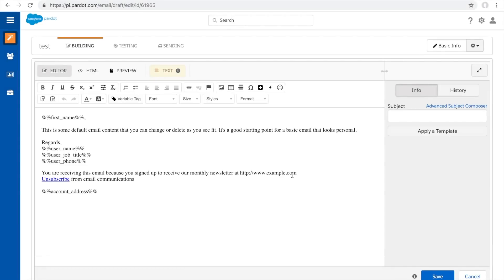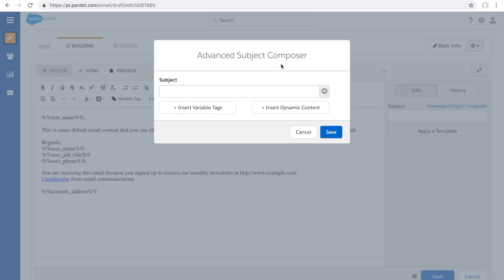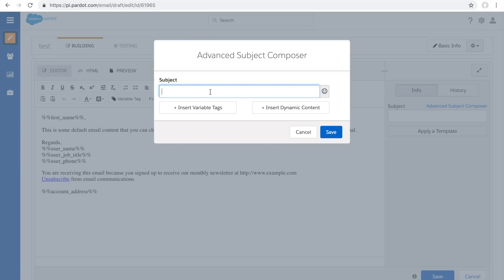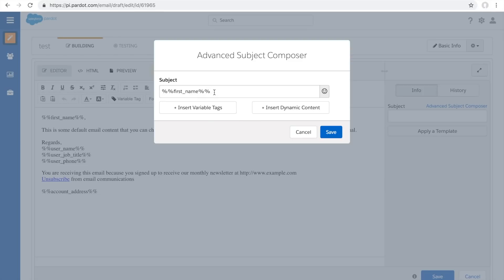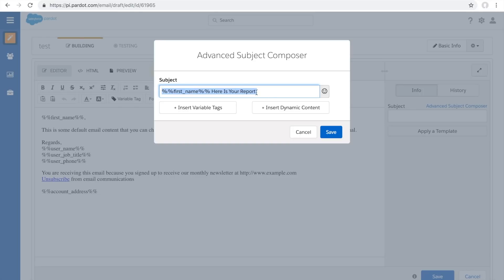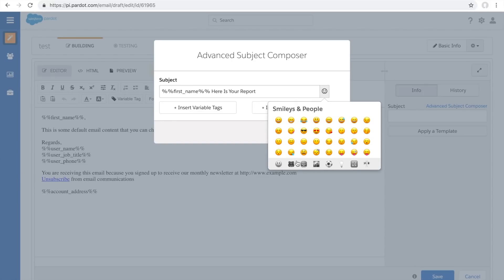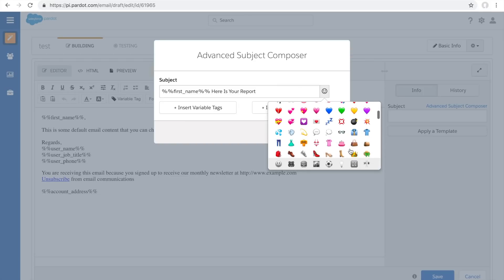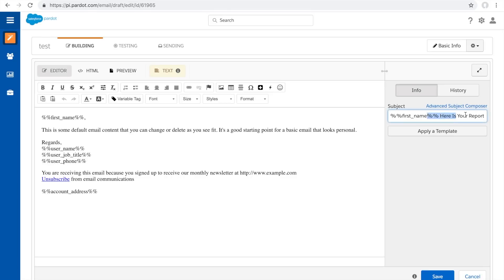Pardot Tutorial : Increasing Email Open Rates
If you getting a below than optimal open rate for your emails, two quick things you can do to improve them are: Dynamic Subject Lines and conservatively leveraging Emojis.

- [Narrator] How Do I increase my open rate? Here's two quick ways that you can experiment in your own Pardot system in order to increase your open rate. One, using dynamic subject line. A lot of you all have already used dynamic content and variable tags inside of your emails. For example, the first name tag. A quick way to utilize this outside of your subject line to increase your subject lines open rate is to increase those same variable tags inside of your subject line. And you do that by clicking advanced subject composer, click on the insert variable tag. Let's use for example, first name. So here, you gonna be using the first name field inside of your subject line. So this would to say, John, here is your report. Now, this allows each and every prospect to get their own subject line. This usually helps open rates dramatically. Also, this is another tip to use to increase your open rates, but use it sparingly as it does wear off if you do use it too often for just emojis. So, this button right here, you hit that and depending on your brand voice, pick an emoji that matches and this will also help dramatically increase your open rate. So, here we go. We will use the thinking emoji or chatting emoji. If you hit save, now you have your subject line with the emoji and variable your tag.